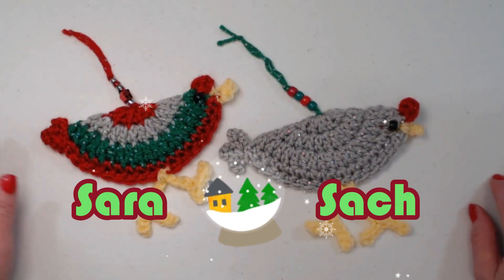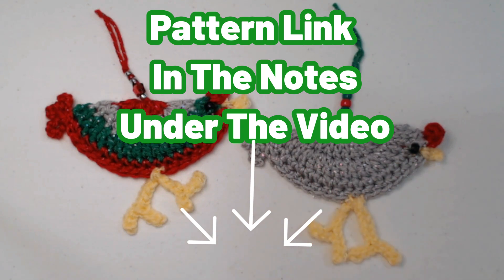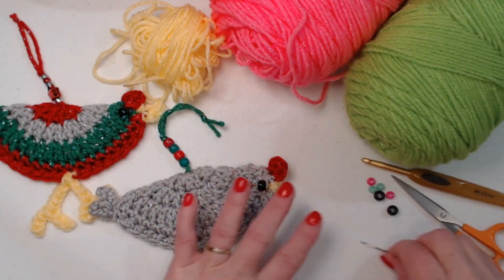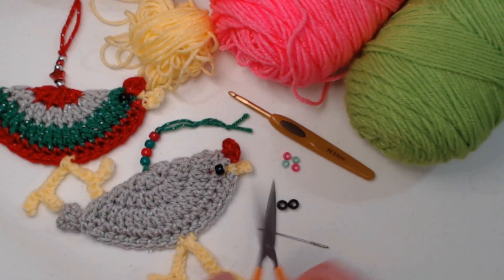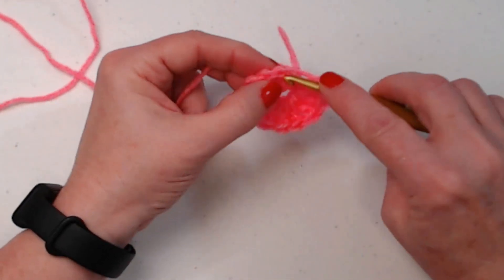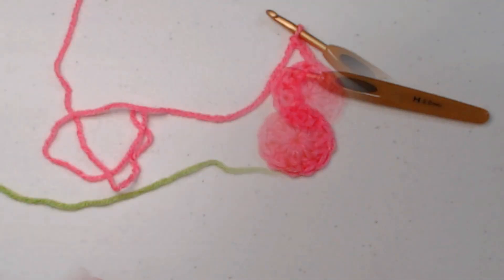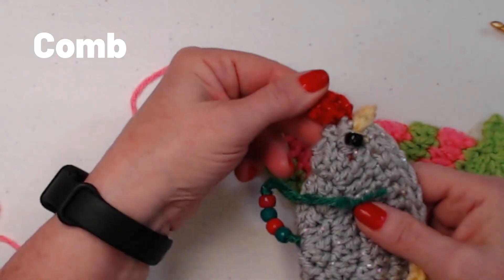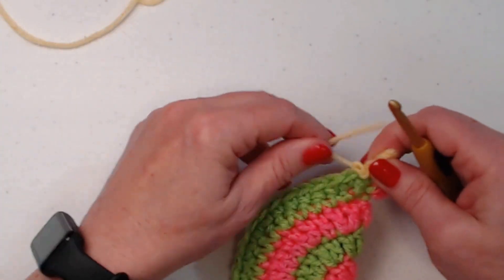Funky Chicken Christmas Ornament Crochet Pattern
By Sara Sach of Posh Pooch Designs

I designed this chicken ornament crochet pattern
 a few years ago, but never made a video for it.
I decided it was time to up date the written pattern
with new pictures and make a brand new video.

It was originally  named "The Chicken Little Ornament".
I renamed it "The Funky Chicken Ornament",
It's so cute and funny with it's beaded eyes and
chicken legs, it just needed a new name.
It's another great stash buster, as you can stitch
 them up in any colors you like, use any
combination of yarn colors and beads.

Just have some fun and be silly.

or